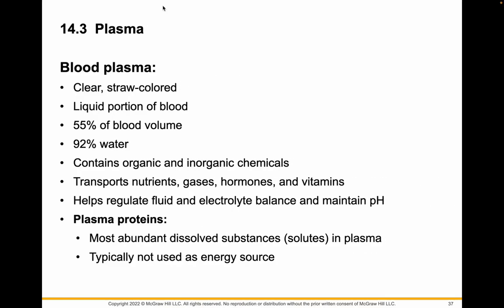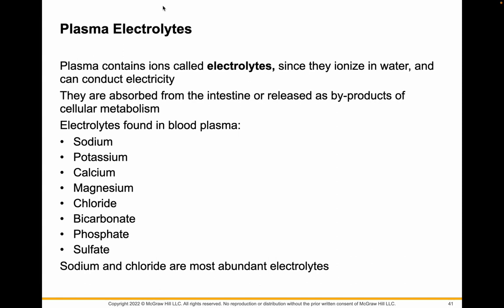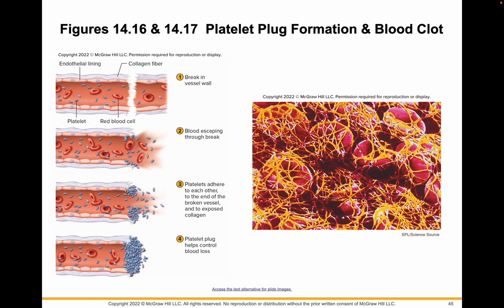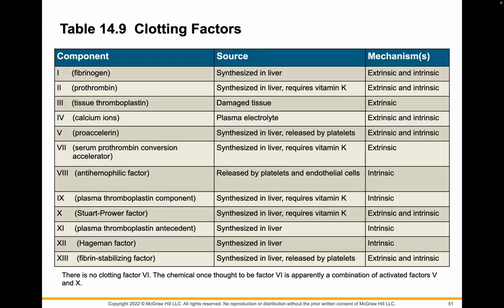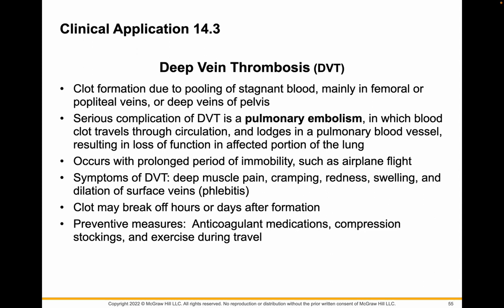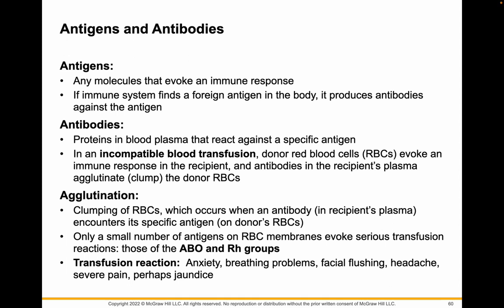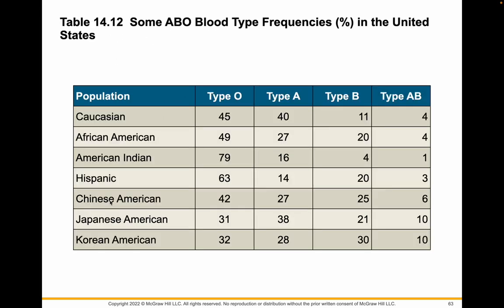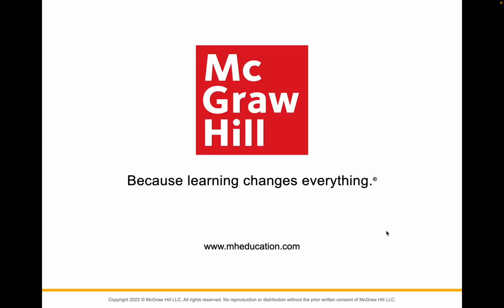Blood Lecture 3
Plasma components, clotting, and blood typing